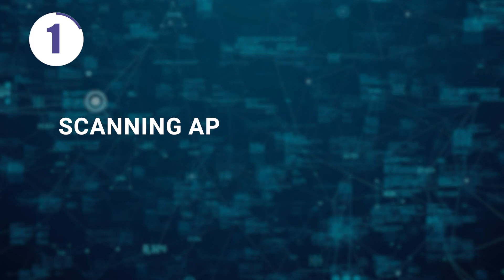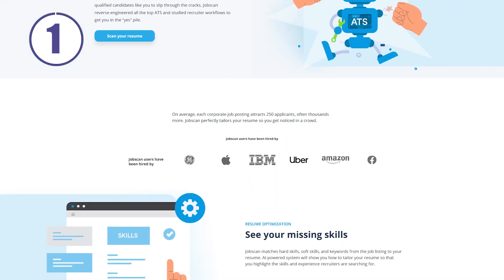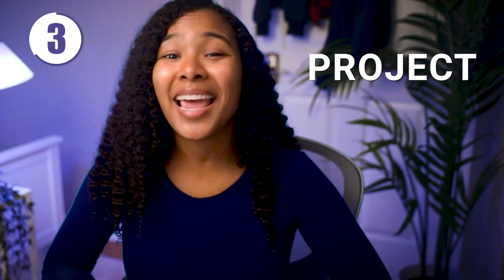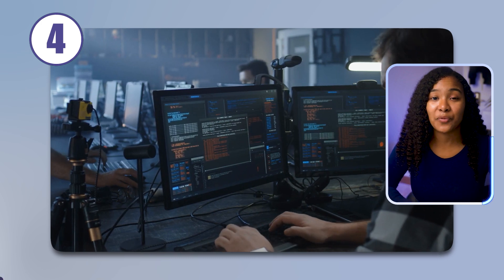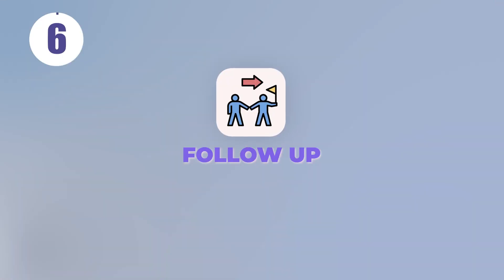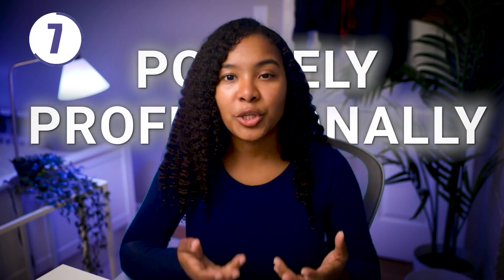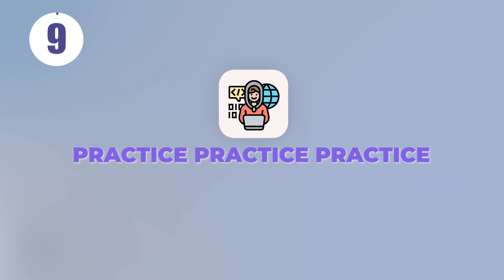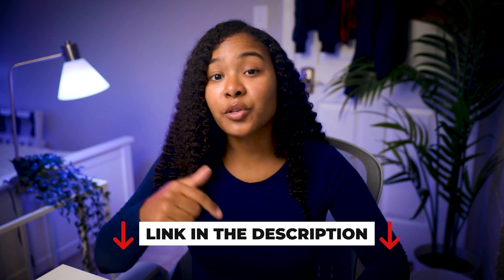How to Get a 6 FIGURE Developer Job TODAY - 9 MANDATORY Steps in 3 MINUTES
Want to become a web developer? It's not as hard as you might think.

to enroll and learn to code, using HTML, CSS, JavaScript, React, Redux, TypeScript and more!

In this video we talk about how to become a digital nomad, and start traveling for free. Becoming a digital nomad can change your life for the better. Digital nomads have amazing freedoms, including traveling anywhere in the world, and experiencing cultures around the world.

If you missed the videos on HTML and CSS, check out the Learn to Code playlist,

Having a coding mentor is one of the easiest ways to learn how to become a developer quickly and efficiently. Most people take up to a year or more learning how to code on their own. Some, become frustrated and never reach their goals.

By enrolling in our program, you’ll be able to have an unlimited number of meetings with your mentor throughout the course. Your mentor will guide you down a customized learning path, one that not only helps you learn about the parts of web development that interest you, but also assist you in expanding your network and getting a job in no time.